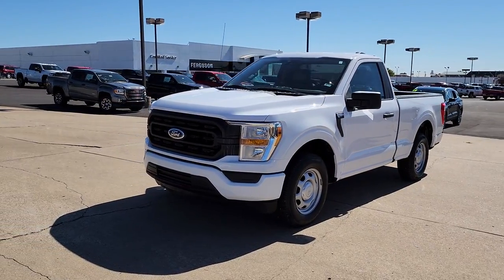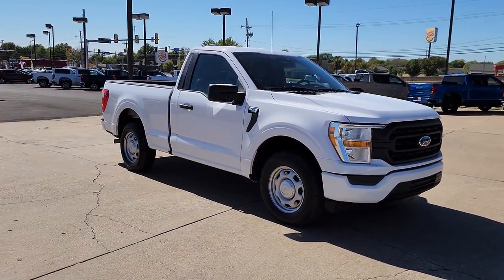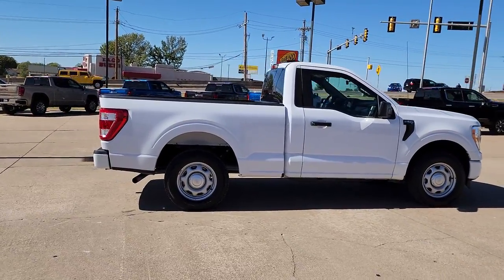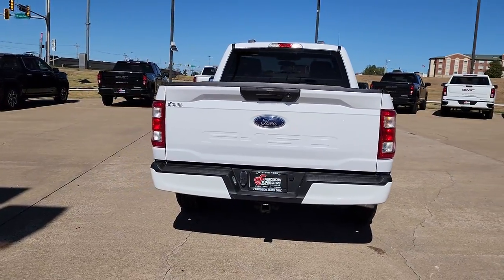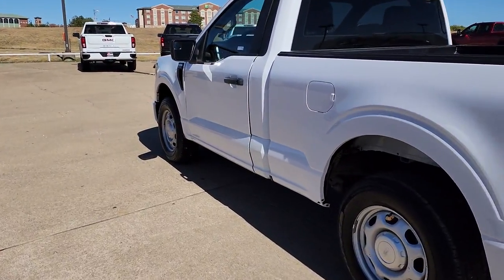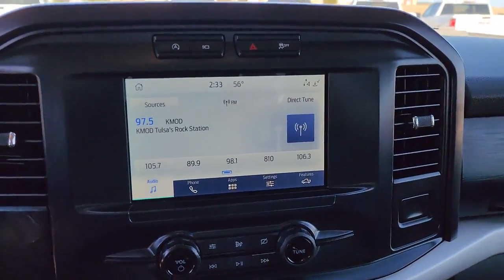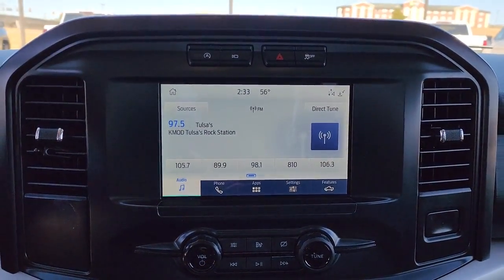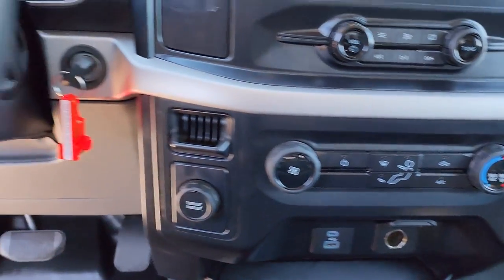2021 Ford F-150 Tulsa, Broken Arrow, Owasso, Bixby, Green Country, OK G22723A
Star White Metallic Tri-Coat Used 2021 Ford F-150 XL available in Broken Arrow, Oklahoma at Ferguson Superstore. Servicing the Tulsa, Owasso, Bixby and Green Country, OK area.

Ferguson Superstore
1601 N Elm Place

F-150 XL, 3.3L V6. CARFAX One-Owner.Awards:* NACTOY 2021 North American Truck of the YearPRICING INCLUDES FERGUSON DISCOUNT AND ALL NATIONAL AND REGIONAL INCENTIVES! #1 VOLUME GMC DEALER IN OKLAHOMA! You pay the price listed plus a $379 documentation fee, less any extra incentives if available and/or applicable. Please call to check on availability. NO BROKERS OR DEALERS, PLEASE.
ENGINE: 3.3L V6 PFDI  -inc: auto start-stop technology and flex-fuel capability (STD),Rear Wheel Drive,Power Steering,ABS,4-Wheel Disc Brakes,Brake Assist,Steel Wheels,Tires - Front All-Season,Tires - Rear All-Season,Conventional Spare Tire,Intermittent Wipers,Variable Speed Intermittent Wipers,Daytime Running Lights,Automatic Headlights,Automatic Highbeams,AM/FM Stereo,Cloth Seats,Split Bench Seat,Adjustable Steering Wheel,WiFi Hotspot,A/C,Passenger Vanity Mirror,Remote Engine Start,MP3 Player,Steering Wheel Audio Controls,Bluetooth Connection,Telematics,Smart Device Integration,Lane Departure Warning,Driver Monitoring,Front Collision Mitigation,Back-Up Camera,Immobilizer,Stability Control,Front Side Air Bag,Tire Pressure Monitor,Driver Air Bag,Passenger Air Bag,Front Head Air Bag,Passenger Air Bag Sensor